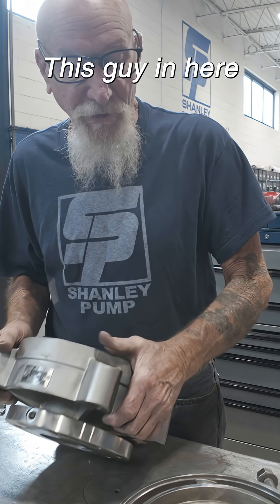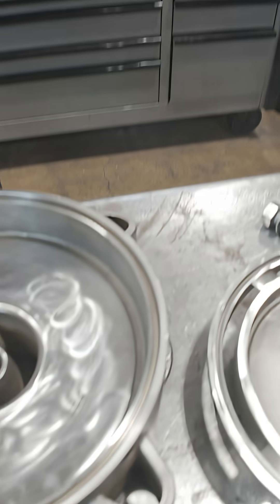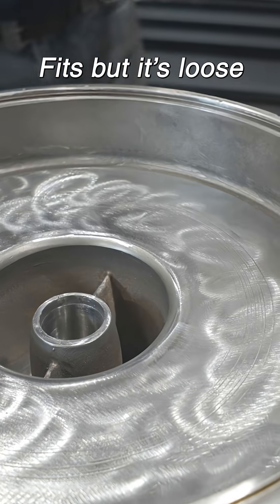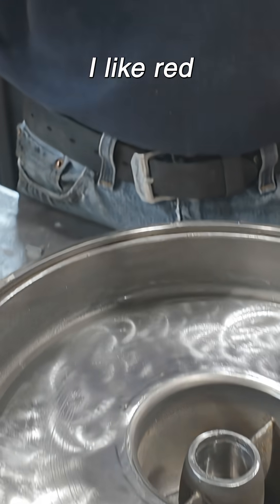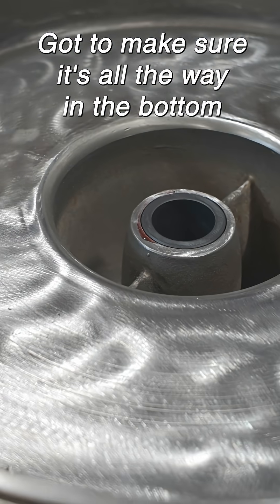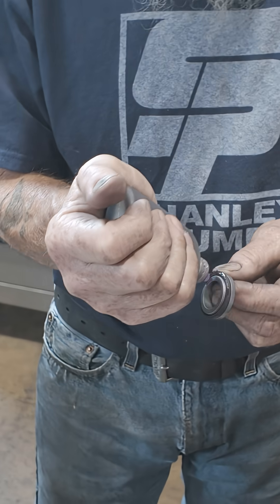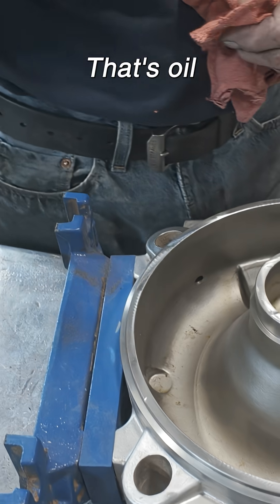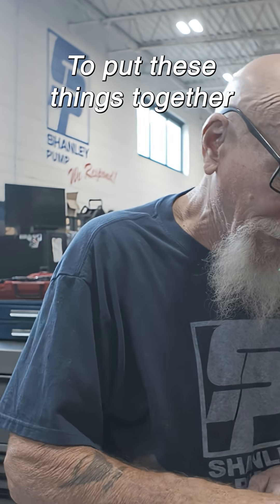Assembly of an EDUR LBU High Pressure Multistage Centrifugal Dissolved Air Flotation Pump Part 1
In part 1 of assembling this EDUR LBU High Pressure Multistage Centrifugal Dissolved Air Flotation Pump, our mechanic installs a carbon bushing into the pump case and then begins installing the mechanical seal and shaft.

[00:00] Testing the Fitment of the Bushing: Our mechanic tests the fitment of the bushing in the pump casing. It's a little loose.

[00:21] Installing the Carbon Bushing: A little bit of Loctite is used around the busing to make sure that it stays in place during operation. The bushing is then installed into the pump case.

[00:45] Installing the Stationary Half of the Mechanical Seal: Assembly lube is applied to the o-ring on the seal. It is then installed by hand into the pump case. The shaft is then inserted into the pump case.

About this EDUR LBU DAF Pump:

The EDUR LBU High-Pressure Multistage Centrifugal Booster Pump uses a horizontal, multistage design of multiple impellers in a segmented pump design on a central shaft to increase flow and pressure.

The LBU Series is a professional's choice for the pumping of clean and slightly polluted liquids. The benefits of the multistage design coupled to the reliability of the EDUR brand allows a wide variety of application industries such as booster systems, irrigation, boiler feed and water treatment and washing plants and dissolved air flotation (DAF) applications.